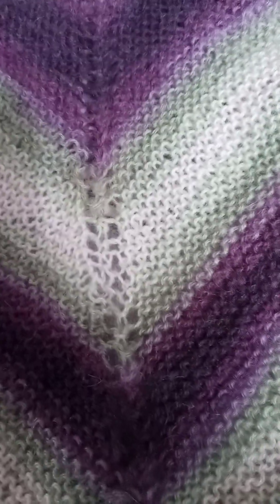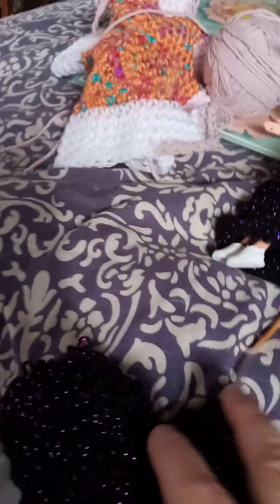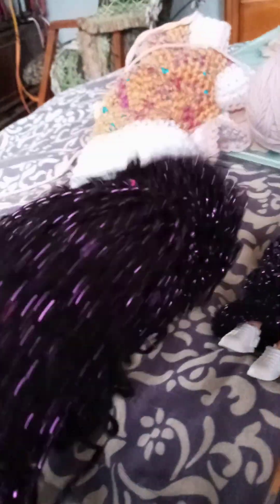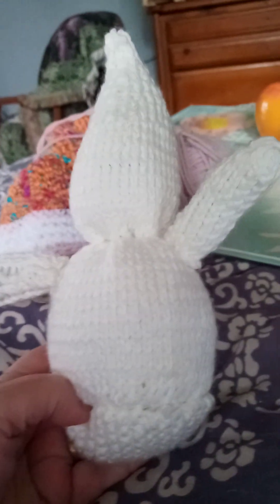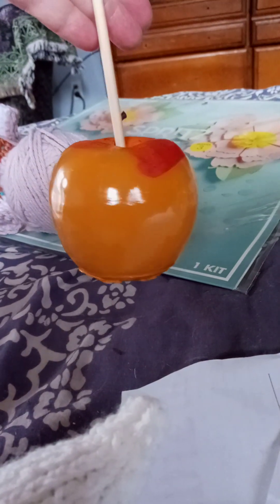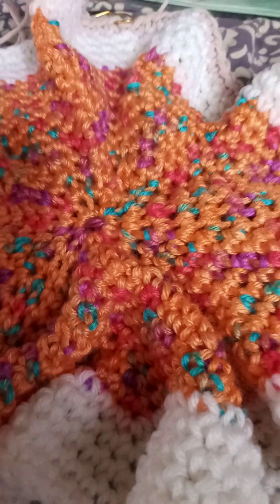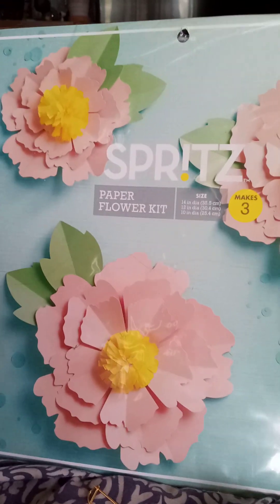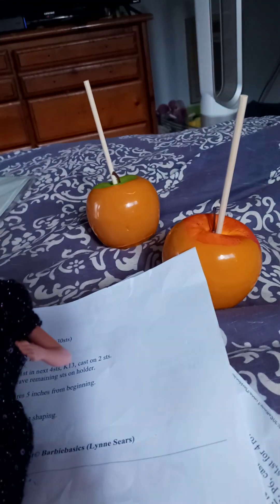what is in my knitting bag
Apples  Bargain Bethany
Ghost Simply knitting mag Fall 2023